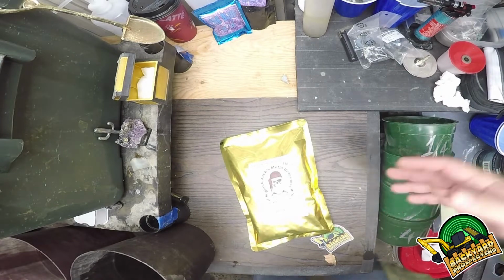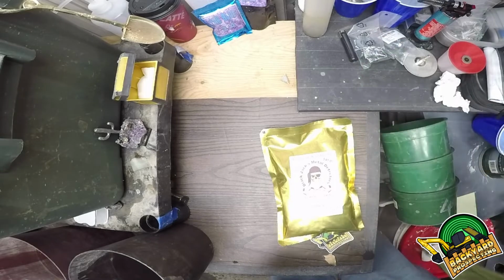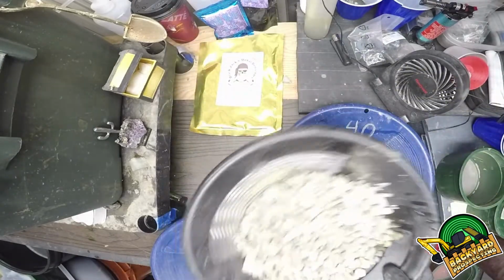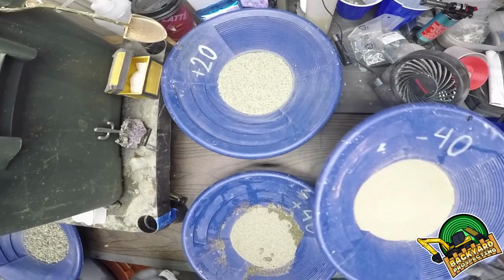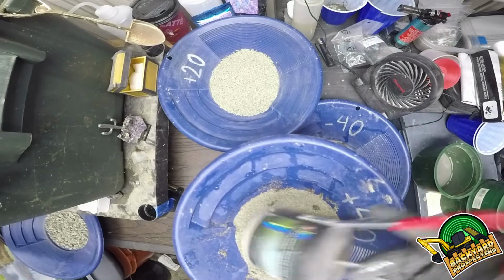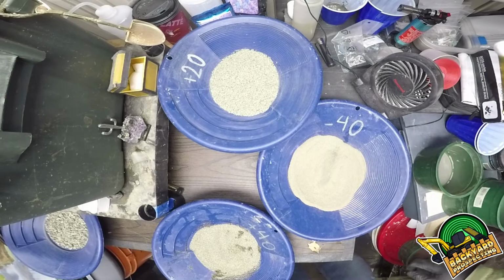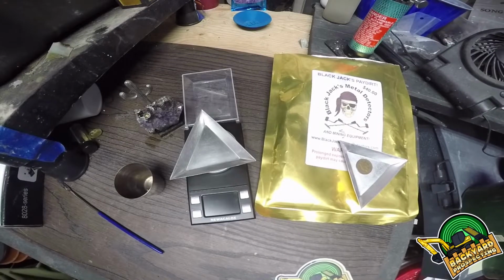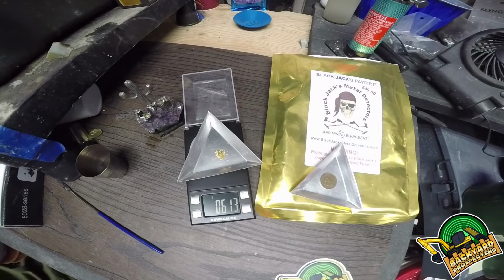BlackJacks Metal Detectors $40 paydirt sack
Today were looking at some pay from my local prospecting shop. Black Jacks Metal detectors,  If you need some gear or some pay or anything inbetween give them a call and Chris can hook you up.